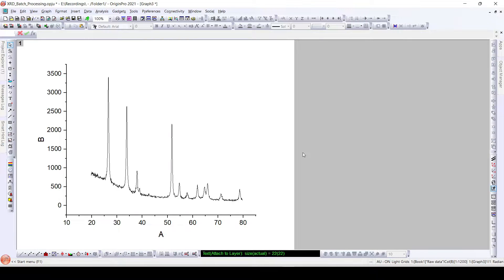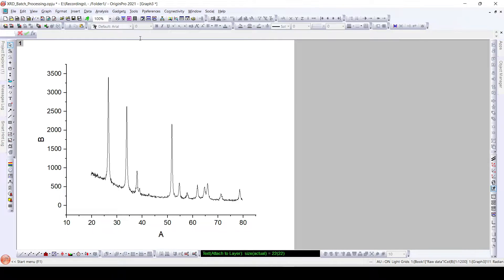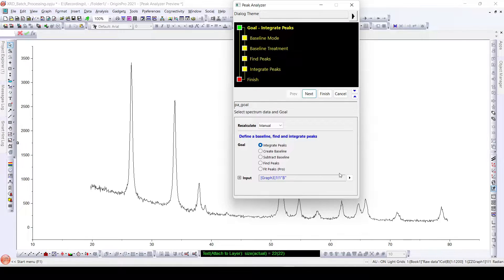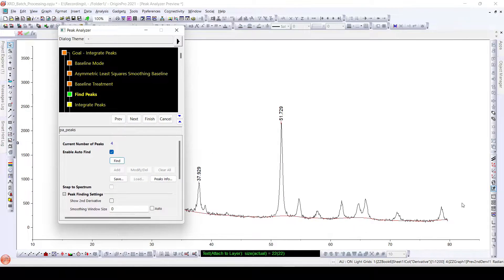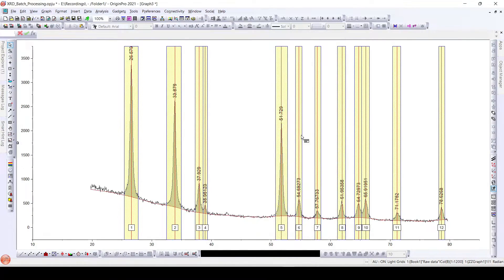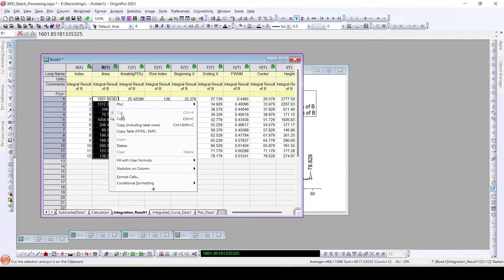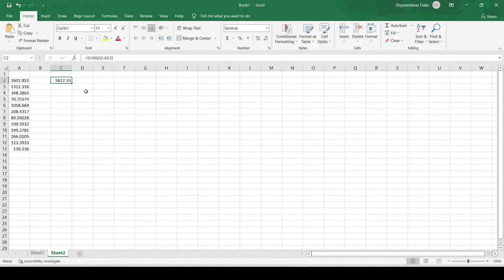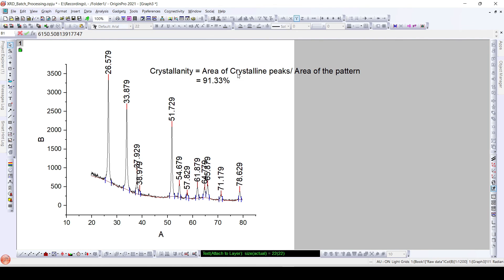Calculating the Crystallinity from XRD Pattern: Originlab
In this insightful video, I show you how to calculate crystallinity from an XRD pattern in Originlab, an essential skill for researchers and materials scientists. I guide you through the steps and provide helpful tips to ensure accurate calculations and reliable results.